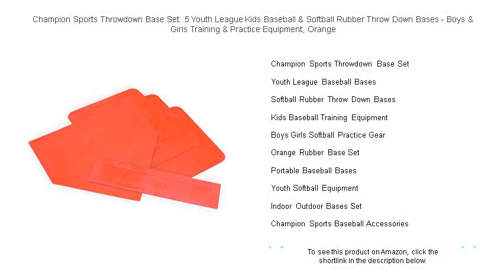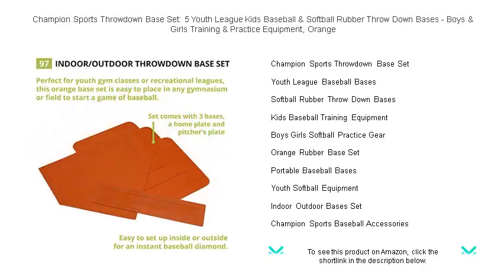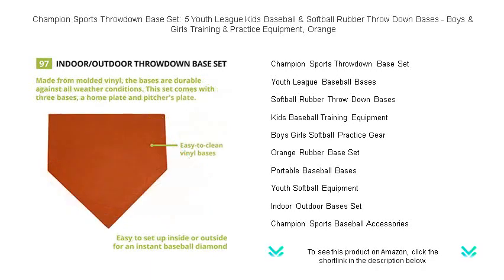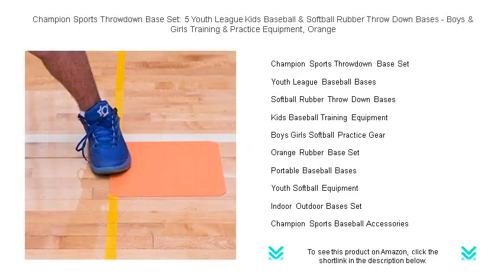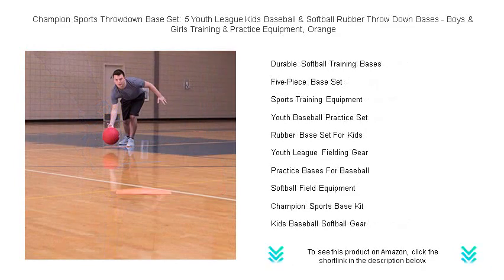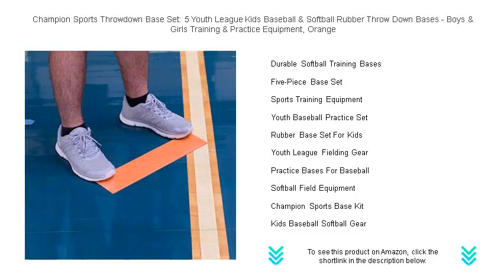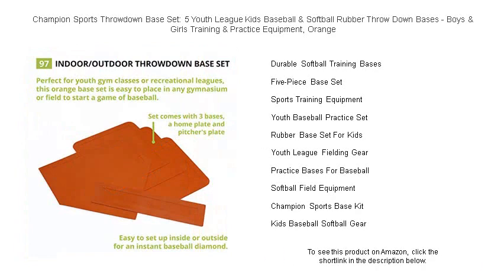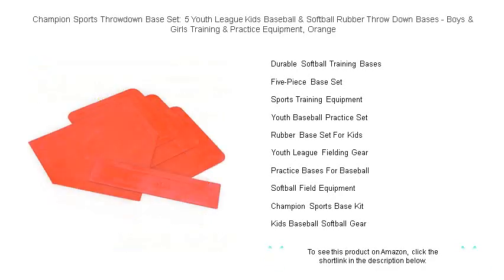Champion Sports Throwdown Base Set: 5 Youth League Kids Baseball & Softball Rubber Throw Down Bases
- to see this product on Amazon!

The Champion Sports Throwdown Base Set is perfect for creating an instant field for practice or games, whether in your backyard or at the local park, offering an easy setup for a fun day of sports.

Youth League Baseball Bases are essential for aspiring athletes, providing safe and sturdy spots for each player to tag in while perfecting their base-running skills during practice sessions or league games.

Softball Rubber Throw Down Bases are an excellent choice for coaches and players alike, enabling quick setup for drills or friendly matches, with their durable rubber construction ensuring long-lasting performance on various surfaces.

Kids Baseball Training Equipment is crucial for developing young talent, offering tools that enhance batting, pitching, and fielding skills while fostering a love for the game in a supportive, engaging environment.

Boys and girls will benefit incredibly from having the right Boys Girls Softball Practice Gear, ensuring they have the clothing and protective equipment needed to train safely and perform confidently on the field.

The Orange Rubber Base Set is ideal for high-visibility games, providing a bright target for players to spot quickly, ensuring accurate and confident base runs under any weather or lighting conditions.

Portable Baseball Bases give coaches, parents, and young athletes the flexibility to set up a game or practice anywhere, transforming any open space into a functional and exciting baseball field with ease.

Youth Softball Equipment plays a pivotal role in preparing young athletes for competition, providing essential gear that caters to improving skills and enhancing enjoyment, ensuring their love for softball continues to grow.

The Indoor Outdoor Bases Set offers versatility for teams and players who need adaptable tools for various environments, making it easier to practice year-round regardless of weather limitations.

Champion Sports Baseball Accessories include everything a player might need beyond the basics, offering products designed to enhance performance, maximize comfort, and ensure that every game is both enjoyable and competitive.

Durable Softball Training Bases are essential for safe and effective practice sessions, providing reliable anchorage that withstands the rigors of intense drills and enthusiastic young athletes honing their skills.

The Five-Piece Base Set ensures a comprehensive setup for a standard game of baseball or softball, allowing teams to practice with the same layout they would encounter in a competitive match.

Sports Training Equipment is fundamental in building athletes' core skills, with tools that challenge, develop, and enhance abilities across various sports, ensuring players are well-prepared for any challenge.

Youth Baseball Practice Set provides young players with the essential tools needed to improve their skills, build confidence, and foster a passion for the sport through consistent practice and development.

The Rubber Base Set For Kids offers a safe and easy solution for setting up practice games, enabling young players to learn the rules and strategies of baseball while having fun in a supportive environment.

Youth League Fielding Gear is vital for young athletes who are mastering their defensive strategies, offering protection and enhancing performance through quality equipment designed specifically for their growing needs.

Practice Bases For Baseball provide an essential training component, allowing players to work on their base-running and fielding skills, helping transform potential into proven performance on game day.

Softball Field Equipment is crucial for maintaining and preparing fields for play, ensuring that all necessary gear, from bases to backstops, meets the demands of competitive play and keeps the field game-ready.

The Champion Sports Base Kit is perfect for teams or individuals looking to set up a field quickly and efficiently, offering a complete and reliable set of bases for any level of play.

Kids Baseball Softball Gear combines both protective and performance-enhancing elements, ensuring young athletes are well-equipped to train efficiently and compete safely, building skills while enjoying the sport to its fullest.